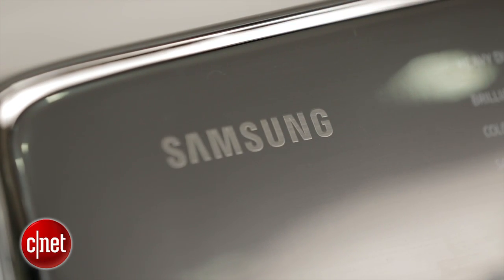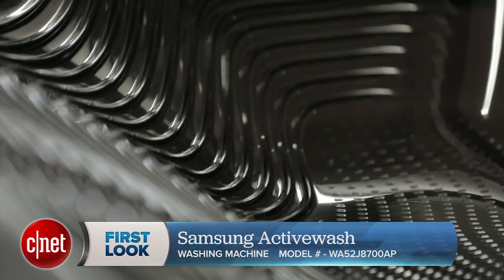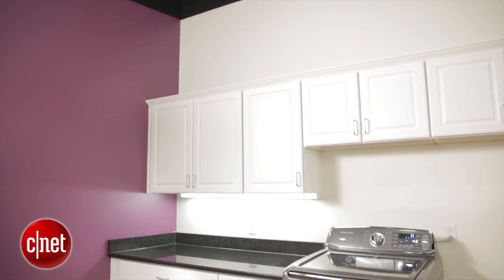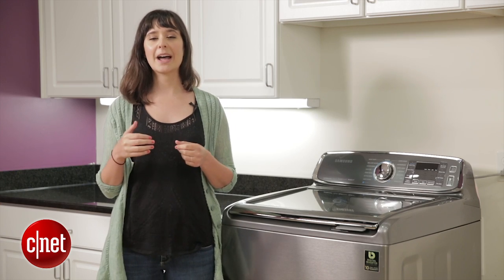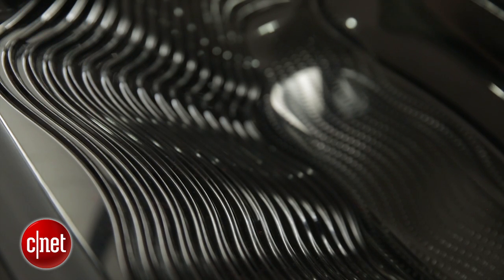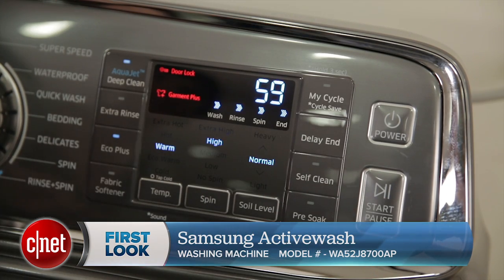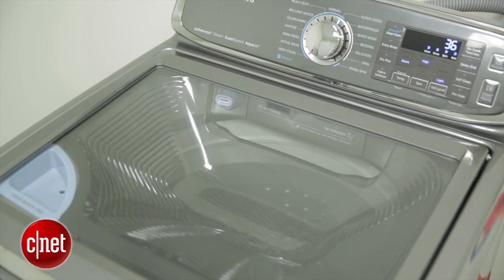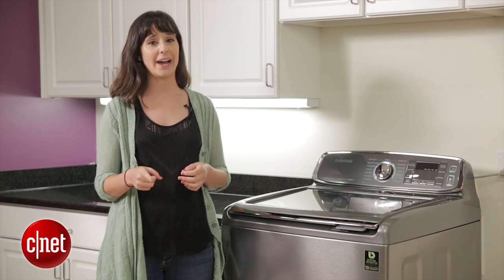You've never seen a washing machine quite like this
The $1,199 Samsung Activewash washer has a built-in sink so you can clean your most delicate items in true hand-wash fashion.